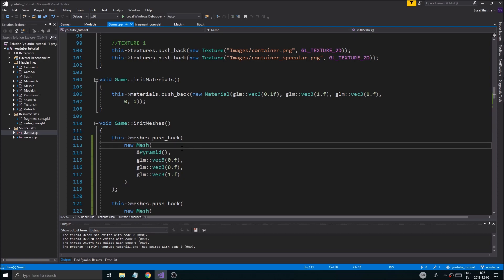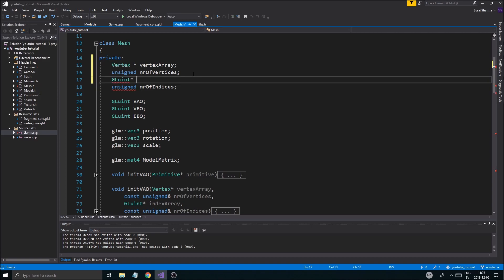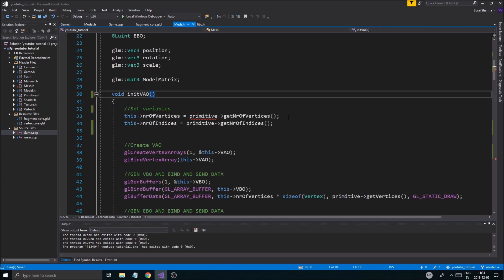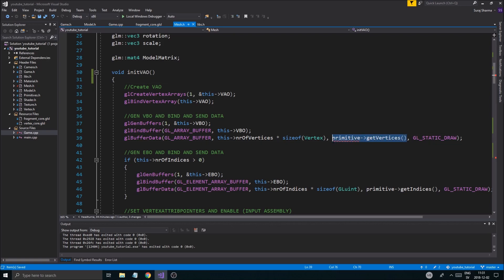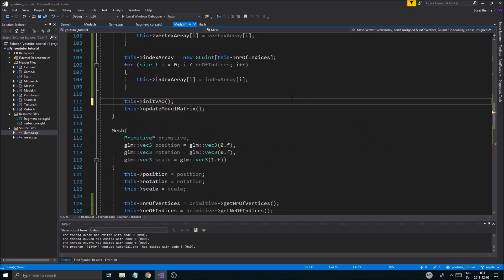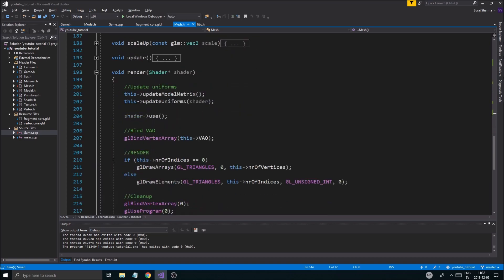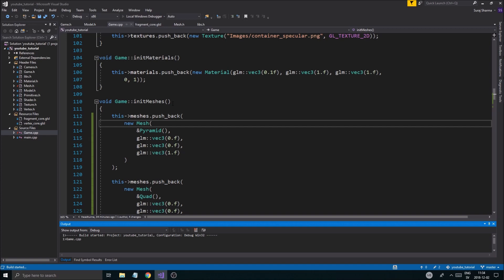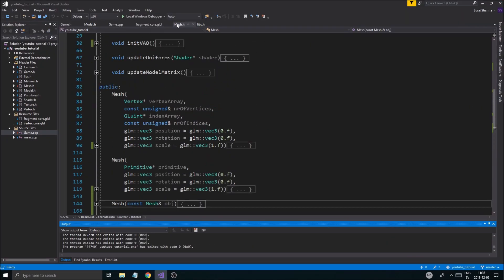OpenGL/C++ 3D Tutorial 43 - Model class! Multiple objects in the scene. (PART 2)